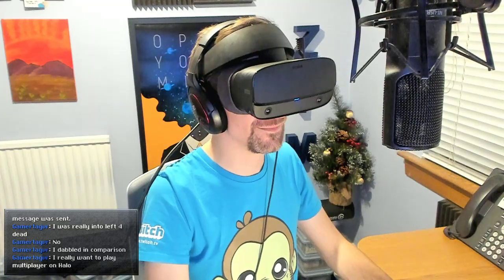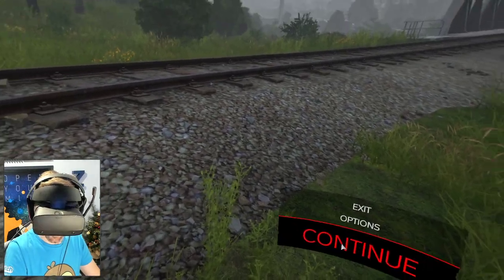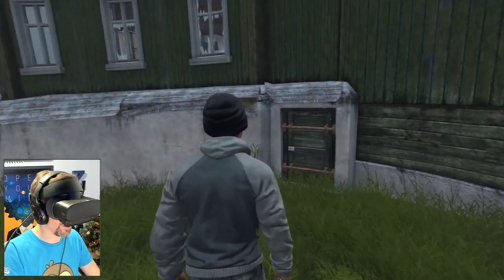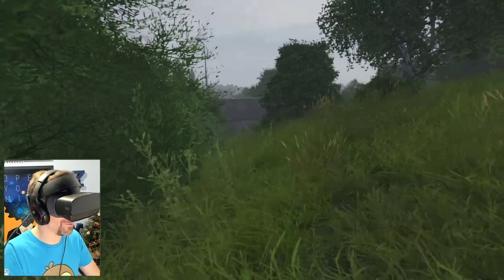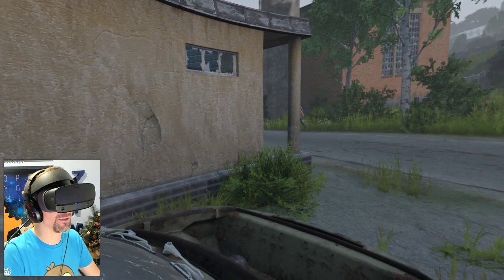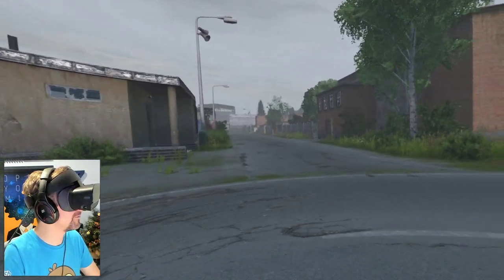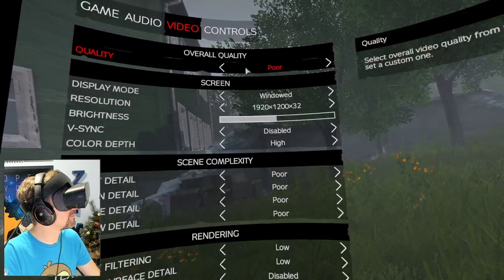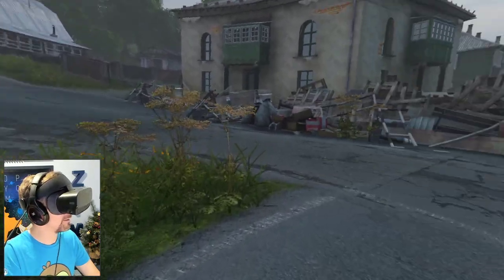DayZ Livonia VR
ZIM dives back into DayZ Livonia in VR (utilising Virtual Desktop) for a wide-band experience.  However, whilst possible, he meets with a few performance challenges along the way.  And by the end of his journey, concludes... it's just an experiment not worth repeating right now.  At least, not with DayZ.

Headset shown is the Oculus Rift S.  P.S. Damn you, Livonia rain.  :P